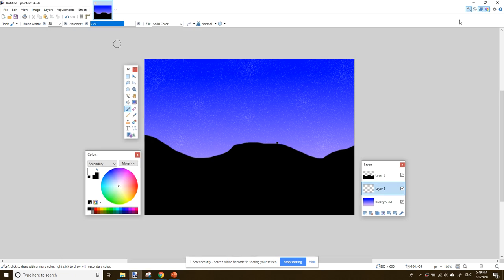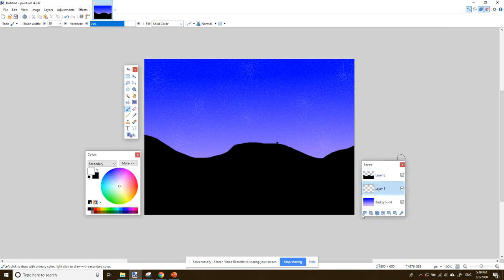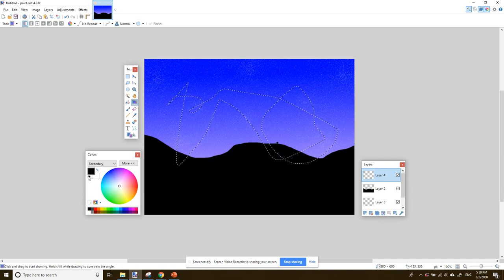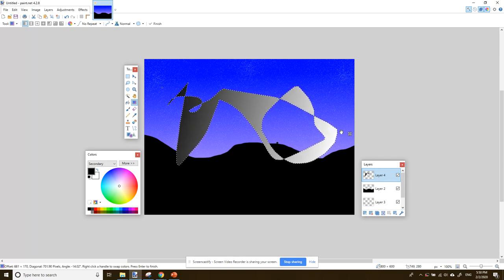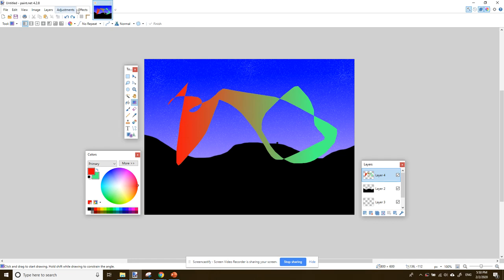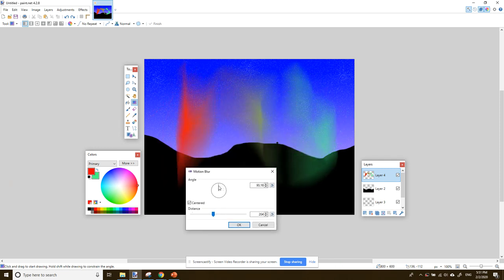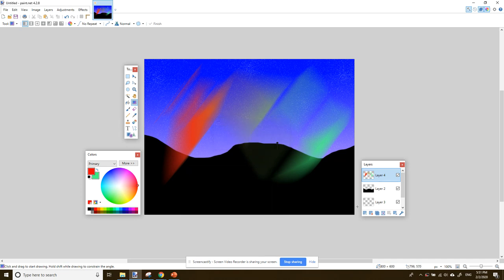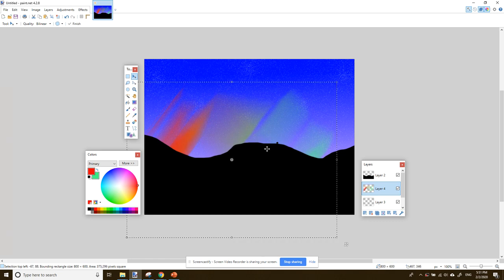BGE Computer Art How to add aurora borealis northern lights to your night sky scene